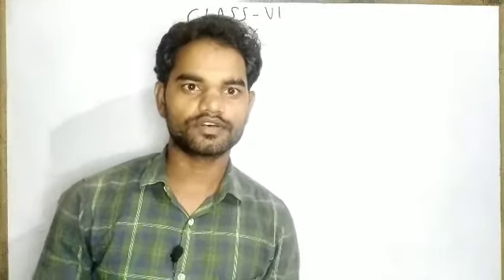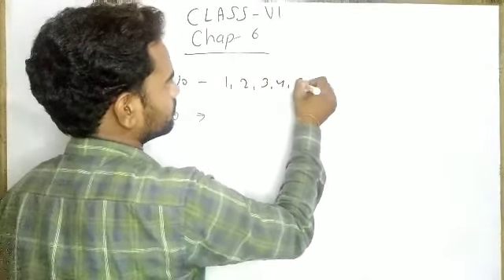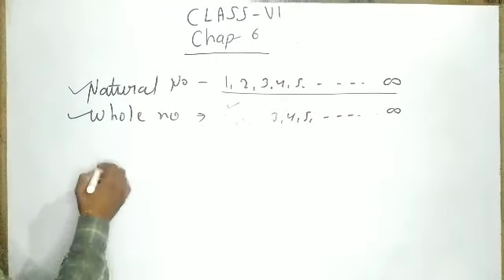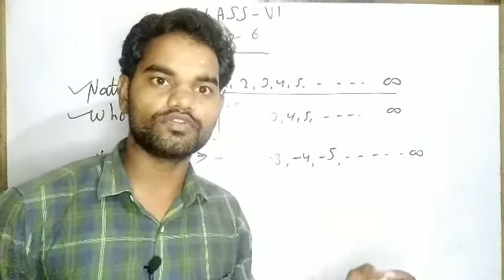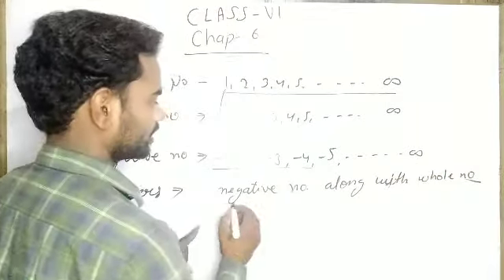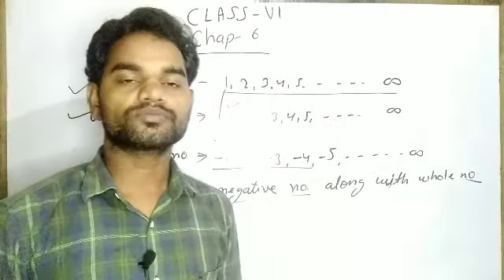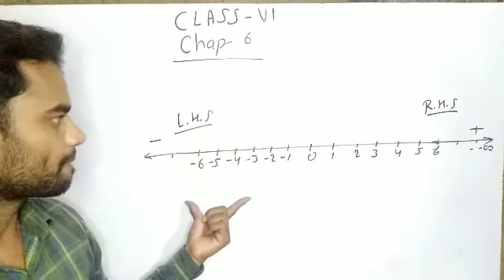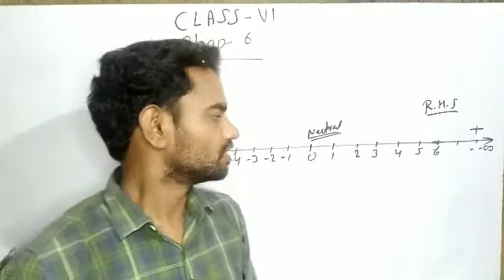Negative numbers and Integers Class VI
Mathematics 2020 is giving you Integers